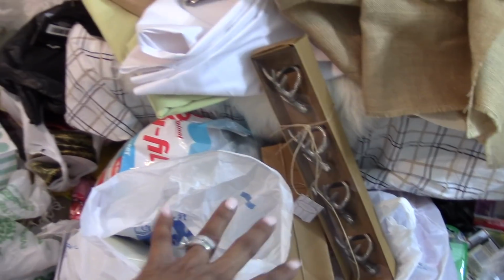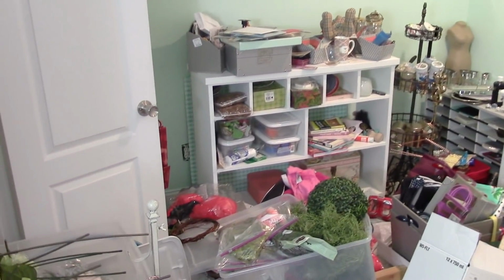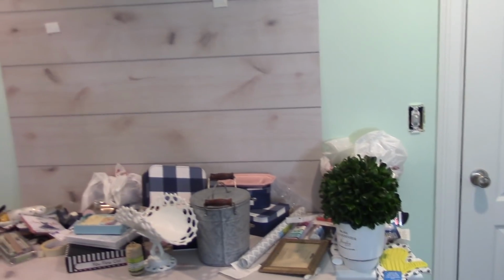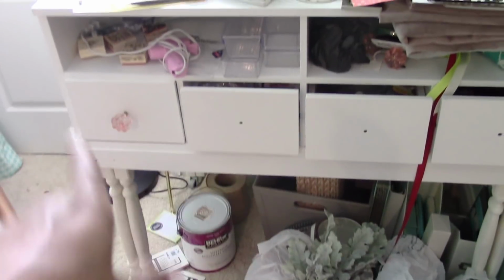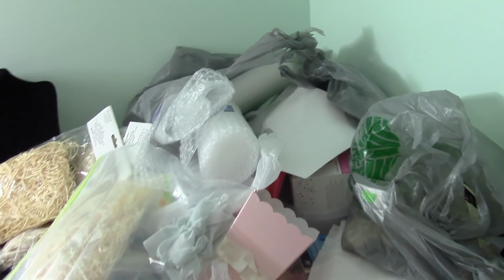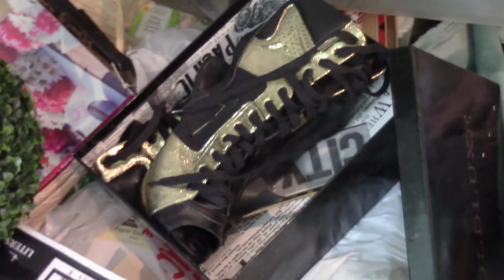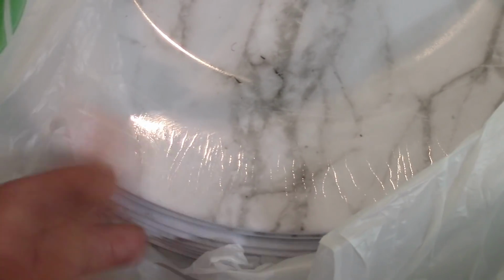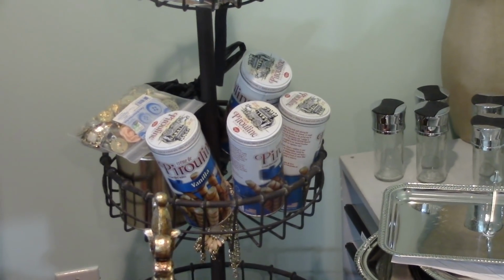EXTREME DECLUTTER AND PURGE Clean With Me Craft Room Episode 1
In this video I share my extremely messy craft room.  I will take you on the journey as I clean, declutter and reclaim my space.  Enjoy!!